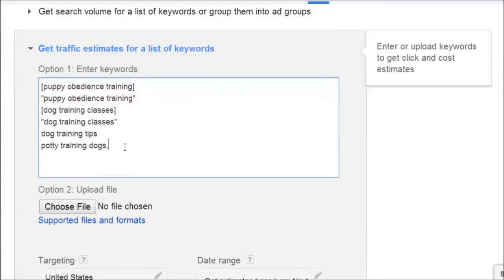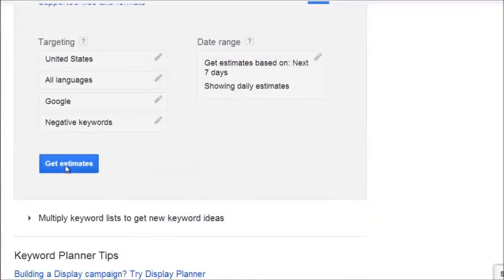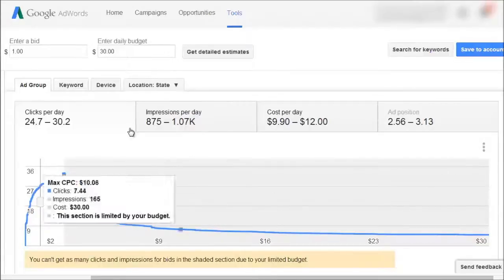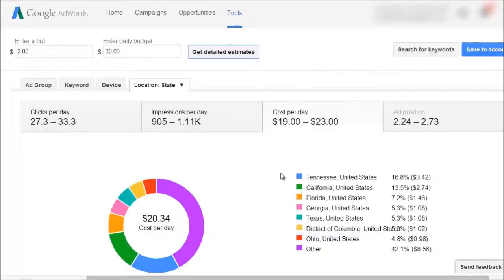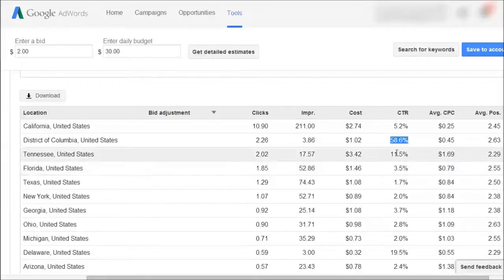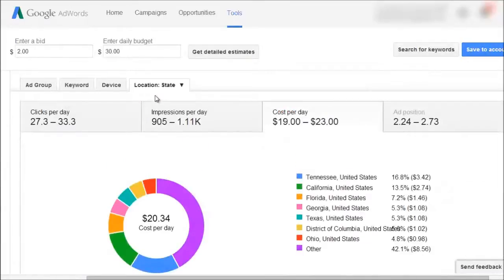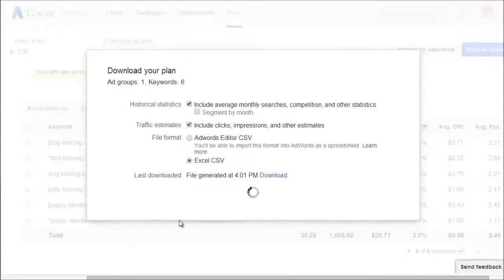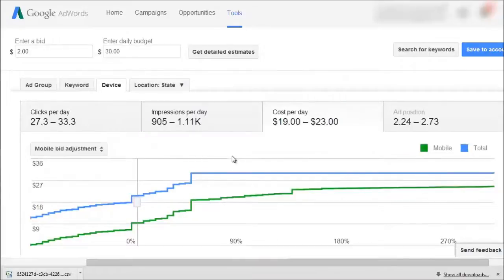How To Find Profitable Keywords Using Keyword Planner (8)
Video #8 - Search Type C: Traffic Estimates

Just like in video #7, this search type is a bit similar in the sense that if you have a list of keywords you want data on instantly, this is another great route to go. The difference is that it provides you with traffic estimates of the keywords themselves.